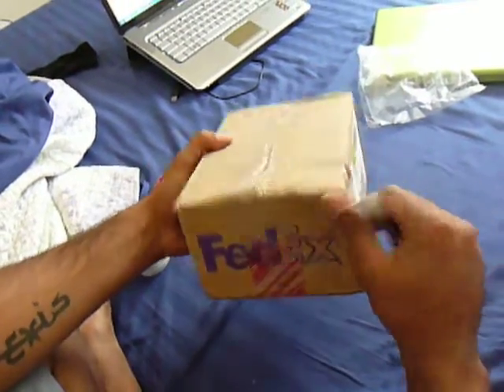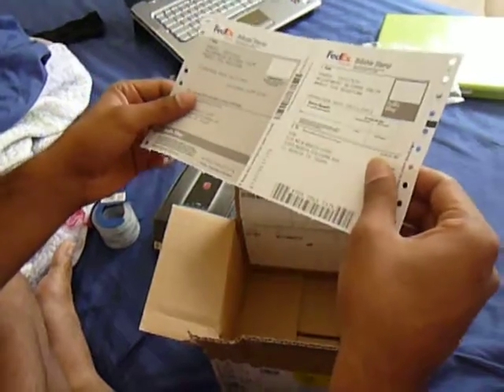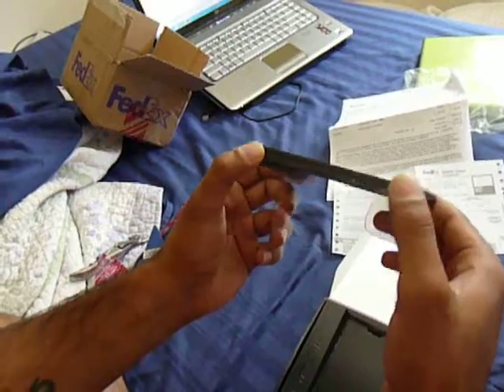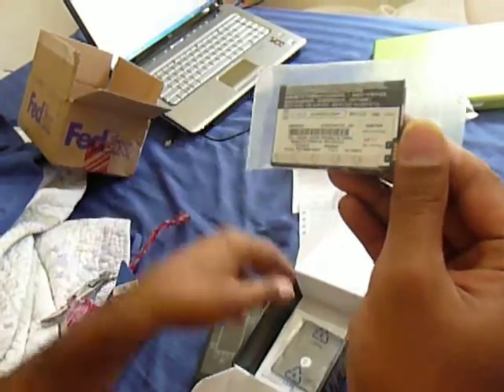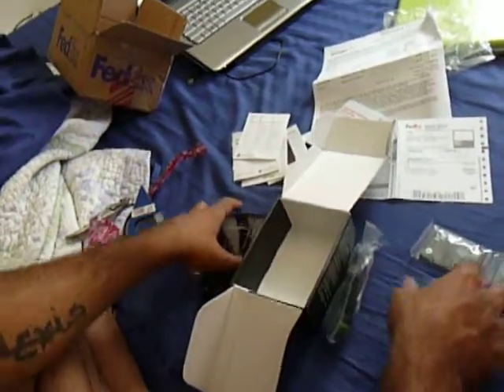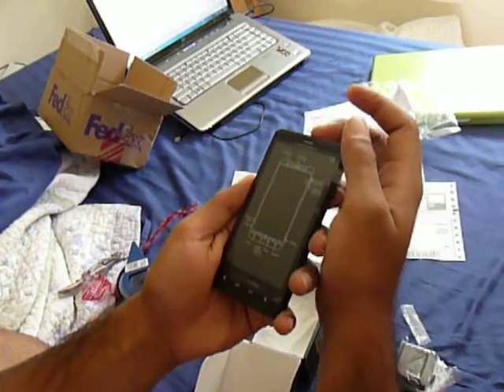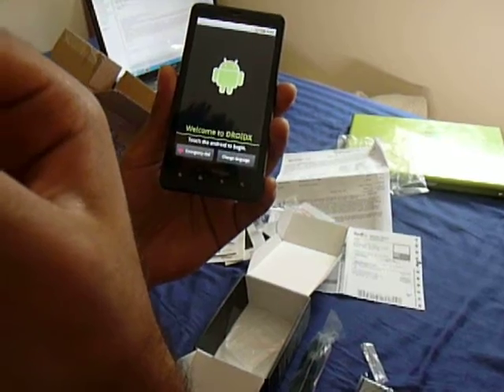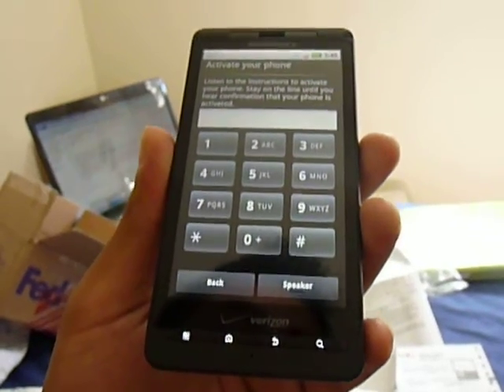Droid X Unboxing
Got my new Droid X on 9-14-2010!